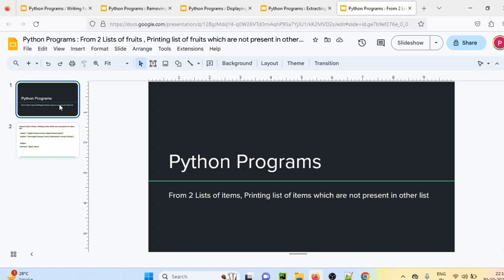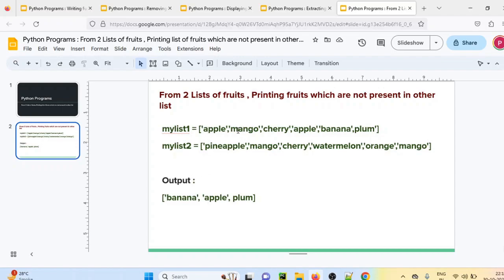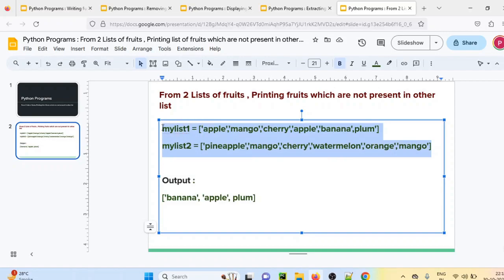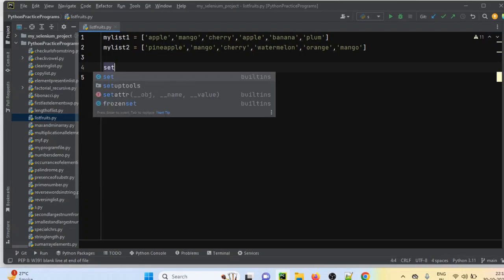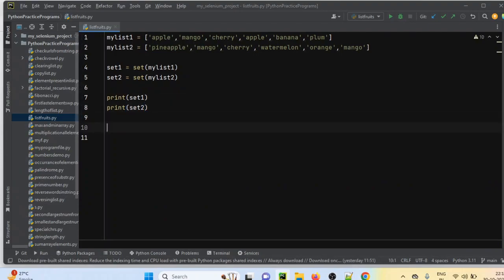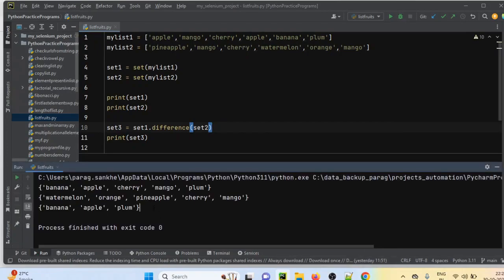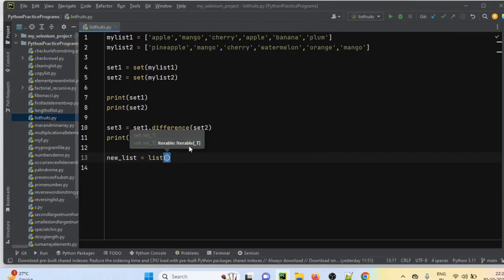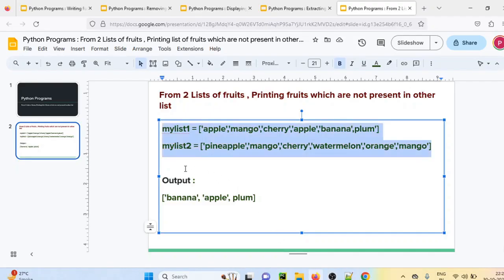From 2 Lists of items, Printing list of items which are not present in other list